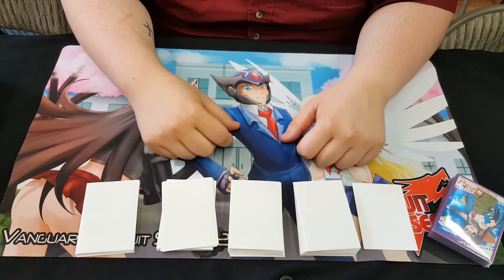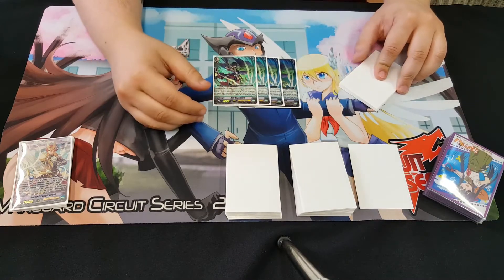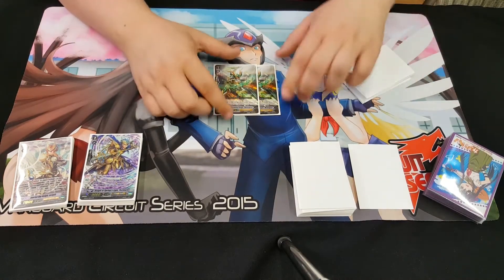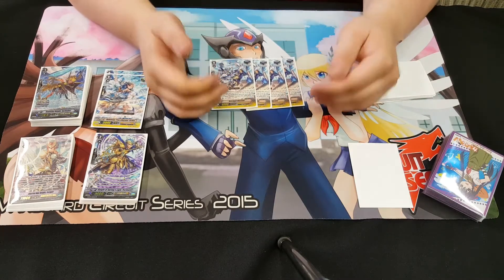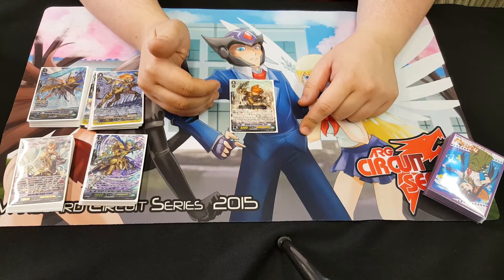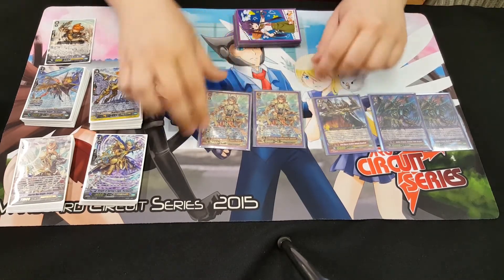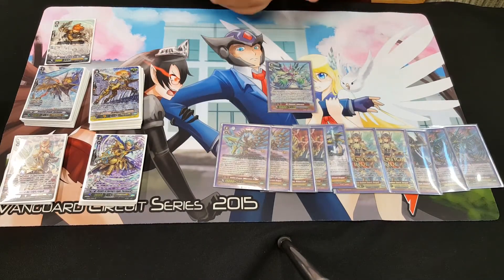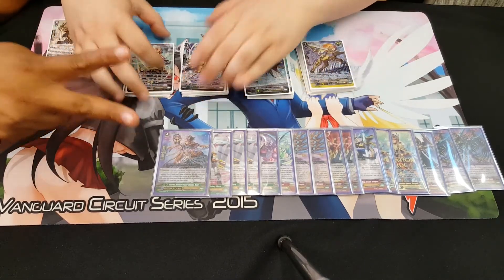CFV Deck Profile The Power of Gurguit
Here we go, the brand new deck profile of Gold Paladins, featuring the Sunrise Ray Knight, Gurguit! Sam of Team O.N.S. has provided his deck profile as to what his build is of the famed stridebreak. Check it out!

Deck List:
Grade 4
2x Golden Dragon, Scourge Point Dragon
1x Fast Chase Golden Knight, Cambell
2x Sunrise Ray Radiant Sword, Gurguit
1x Golden Dragon, Ray Breath Dragon
2x Absolution Lion King, Mithril Ezel
2x Golden Dragon, Spearcross Dragon
1x Air Element, Sebreeze
1x Dark Element, Dizmel (G-Guardian)
3x Golden Beast, Sleimy Flare (G-Guardian)
1x Sacred Heaven Prayer Master, Reia (G-Guardian)

Grade 3
4x Sunrise Ray Knight, Gurguit
3x Salvation Lion, Grand Ezel Scissors
1x Dawngal

Grade 2
4x Holy Mage, Pwyll
3x Fhamgal
2x Knight of the Faint Sun, Marcia
2x Knight of Spring’s Light, Perimore

Grade 1
2x Knife Throwing Knight, Maleagant
4x Halo Shield, Mark
4x Sunshine Knight, Jeffrey
4x Dawning Knight, Gorboduc (Stride Assist)

Grade 0
4x Numinous Tree Liberator, Elchea (Heal)
4x Ketchgal Liberator (Stand)
2x Player of the Holy Pipe, Gerrie (Stand)
4x Flame of Victory (Critical)
2x Scarface Lion (Gurguit Critical)
1x Knight of Early Dawn, Coel (Starter)

Game On's Social Media Platforms!

Time Warp's Facebook Page!